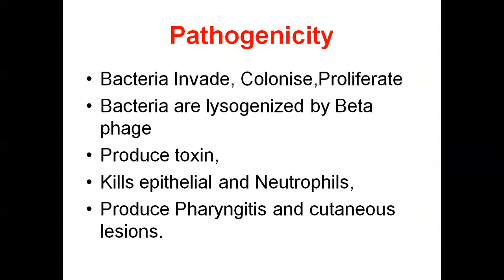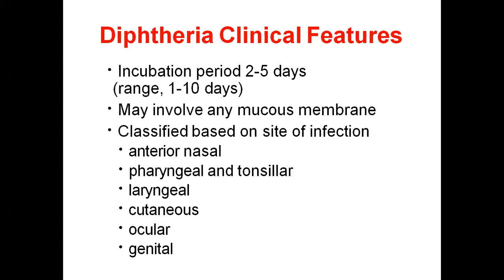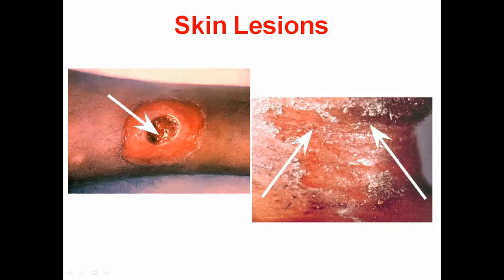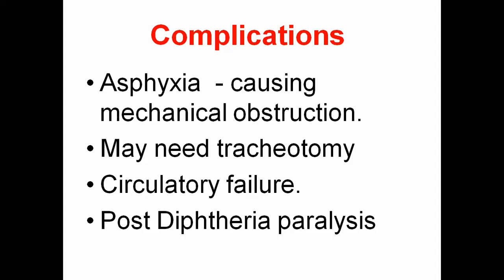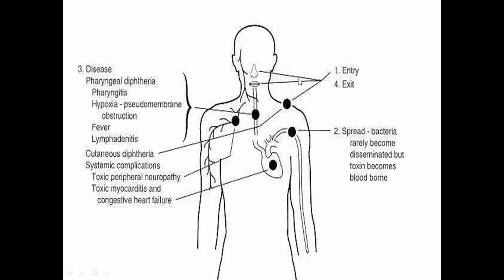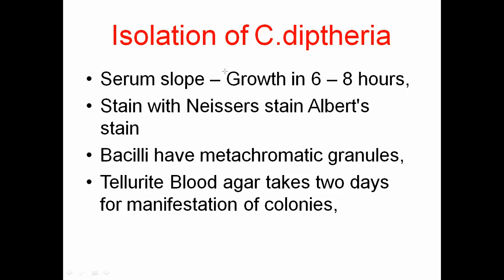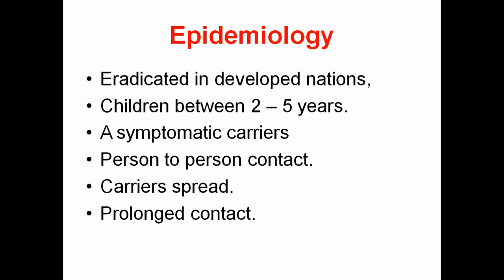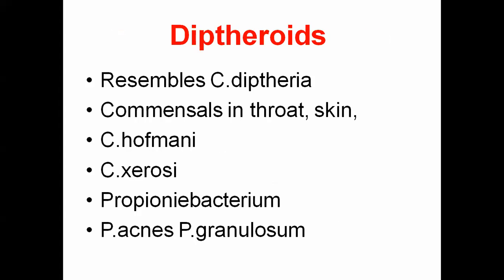Topic:- Corynebacterium Diphtheriae-II | Group:- BSc 1st year | Metro College of Nursing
Description of the topic :The viewers will gain knowledge regarding pathogenicity, s/s, Laboratory test, treatment, prevention.